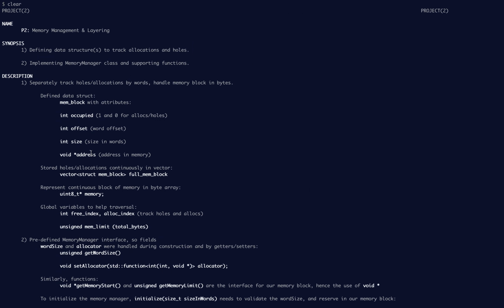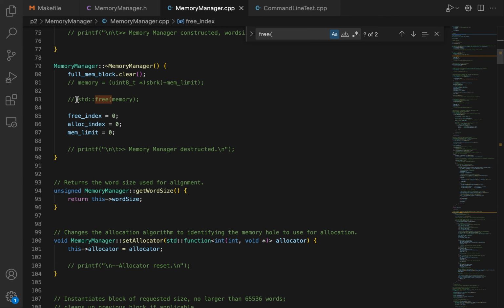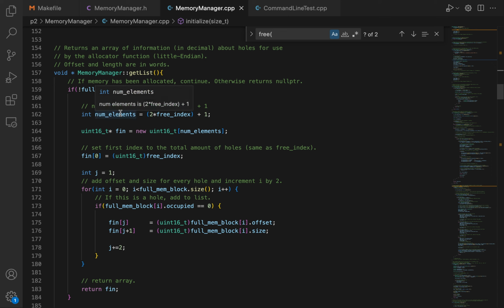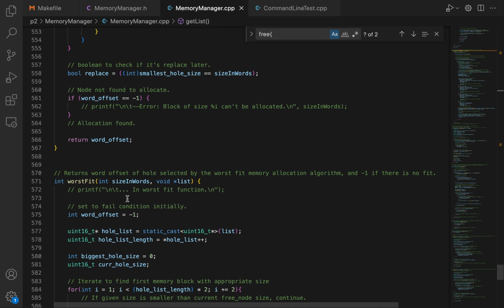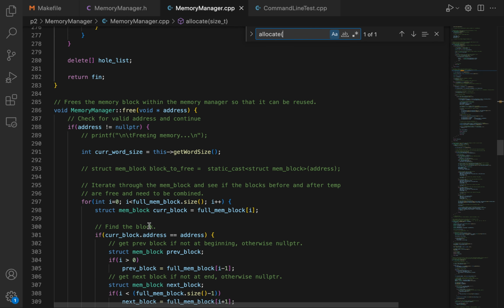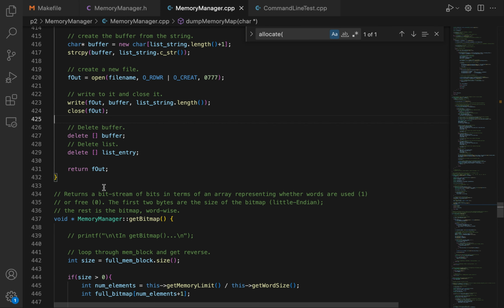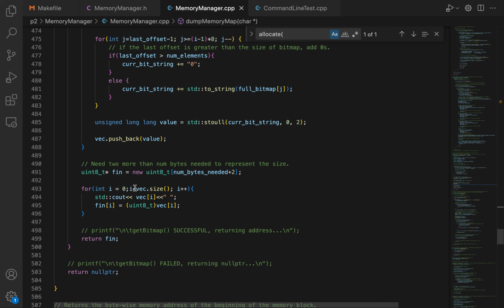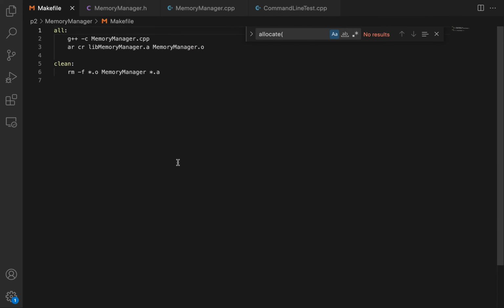p2 screencast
THIS TOOK EVEN LONGER THAN P1 HOLY MOLYYYYYY I CRY